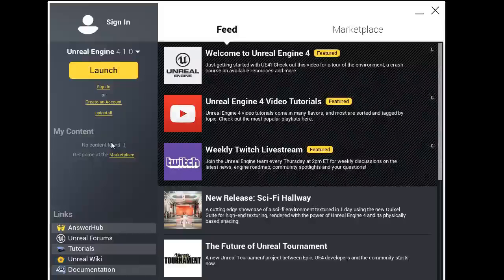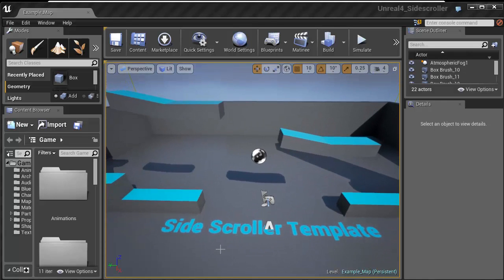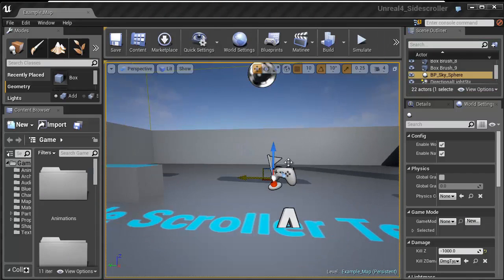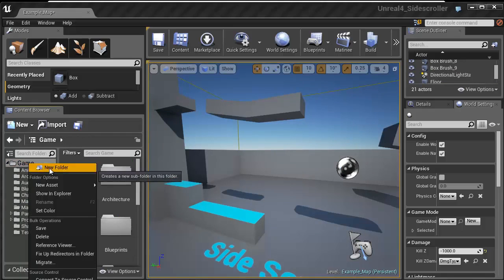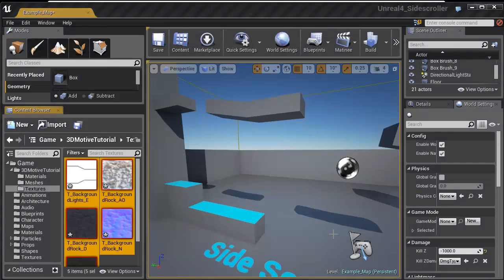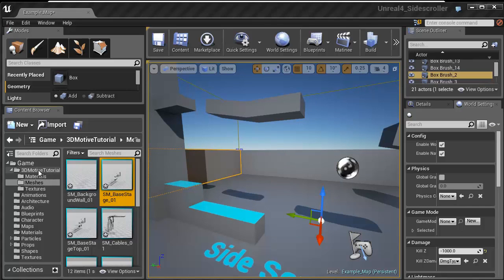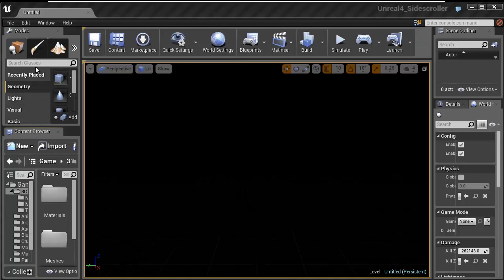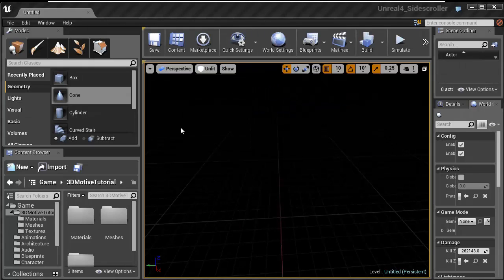04 UE4 Setup